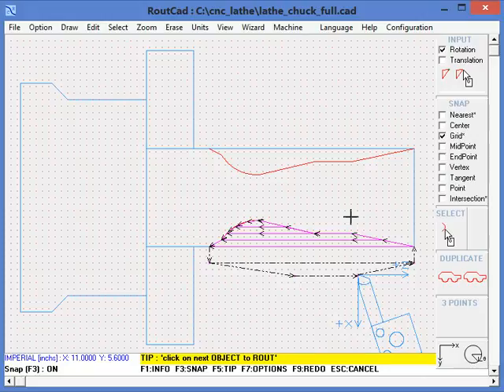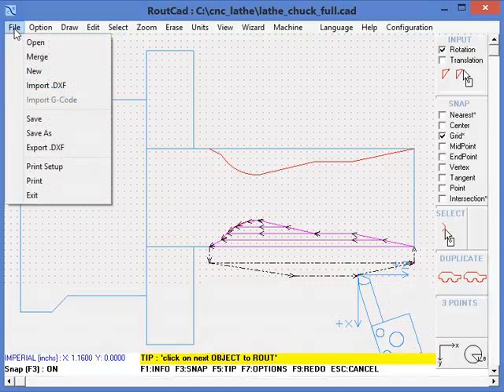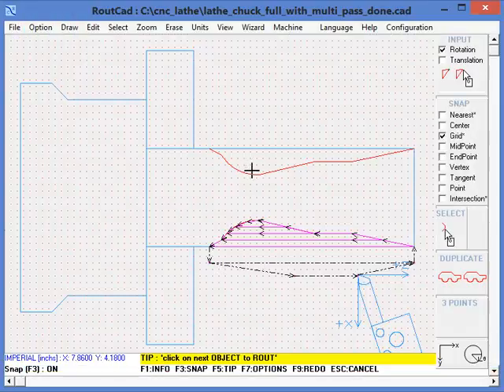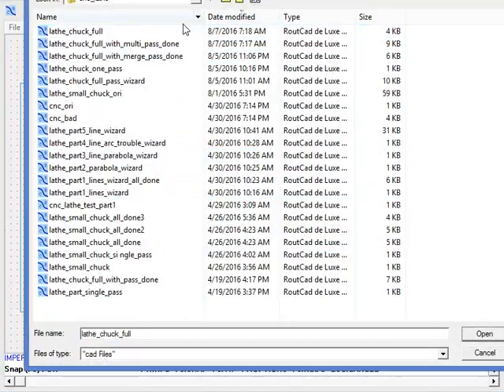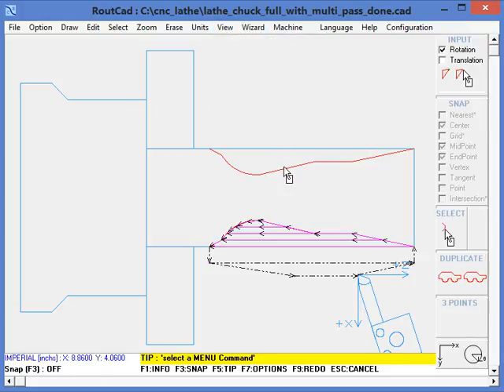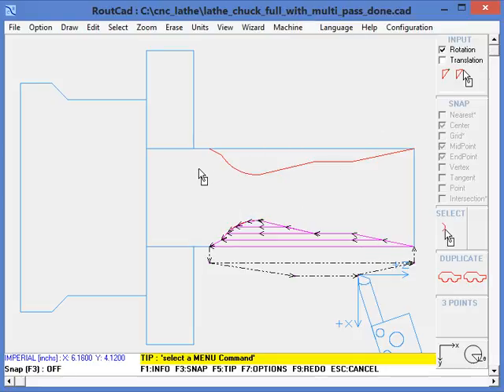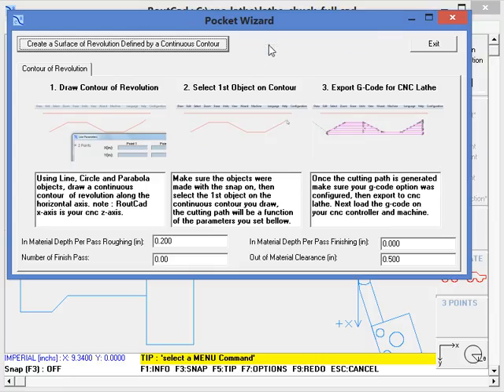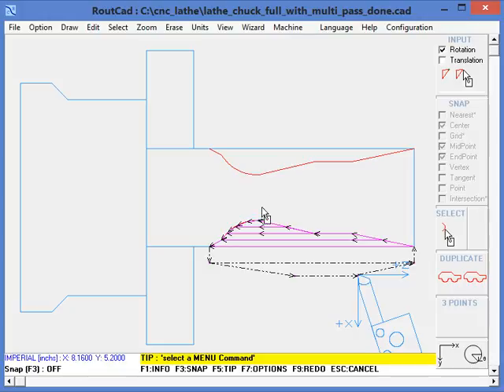save rout lathe